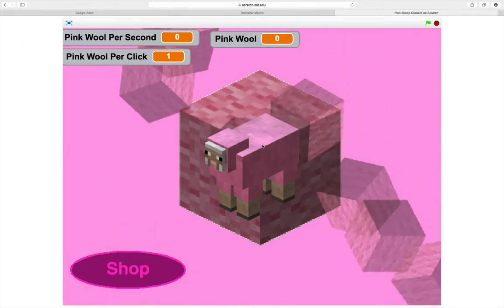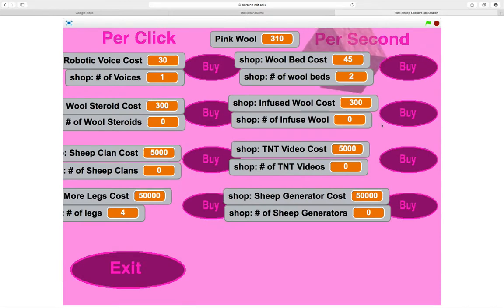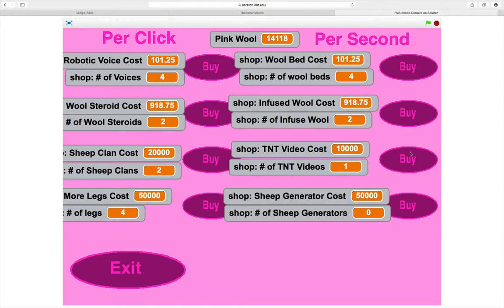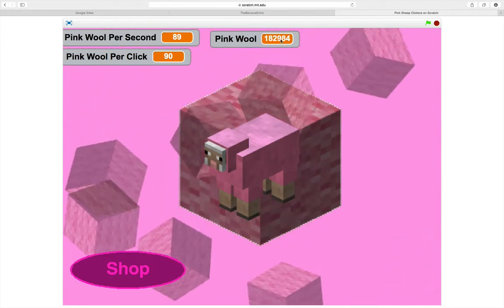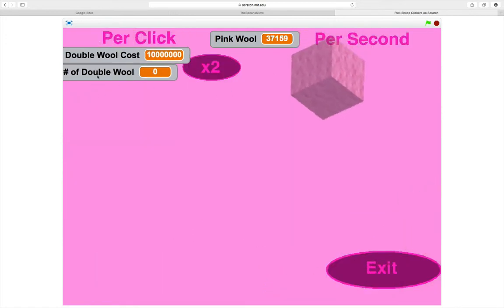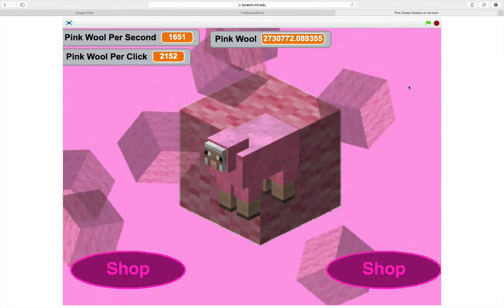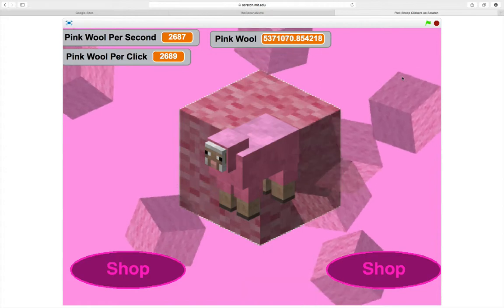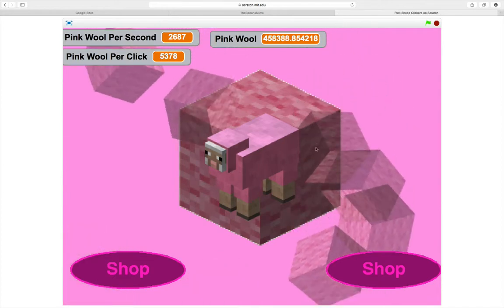Pink Sheep Clicker (Programming #2)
Today, I play a game that I programmed myself on the Scratch website, Pink Sheep Clickers!!!

+++The Masked Illuminati Badger: Coming Soon